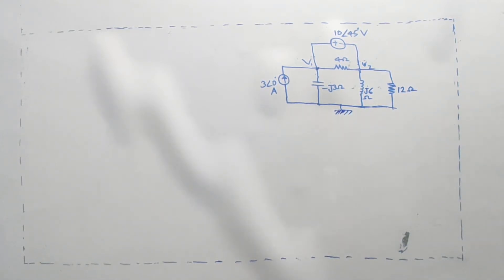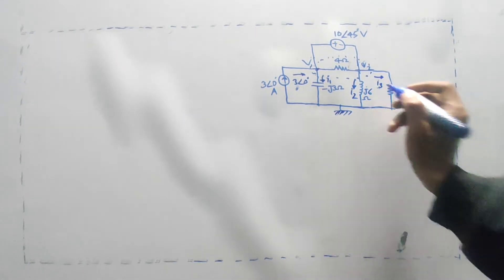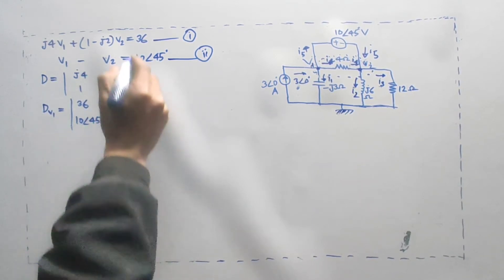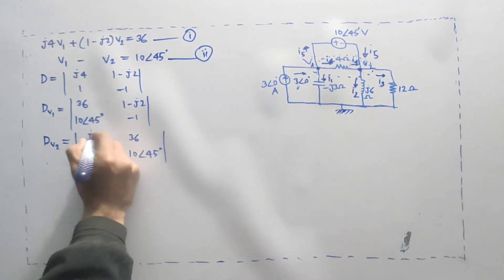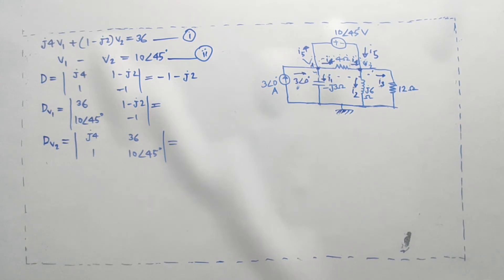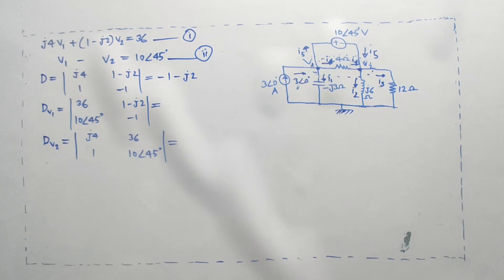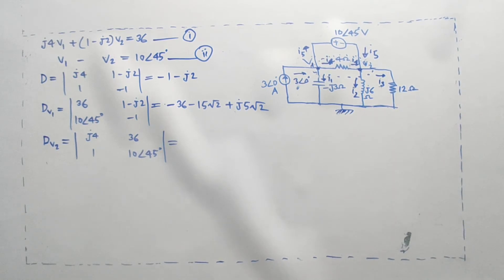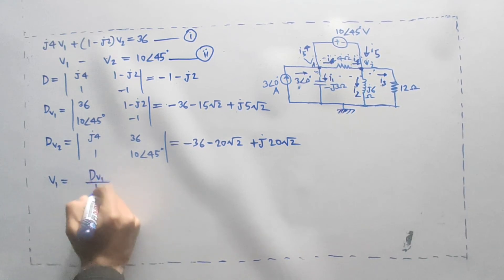9. AC Circuit Super Node Analysis || AC Circuit Bangla Tutorial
I try to cover every topic of Electrical Engineering. For an electrical engineer, one must know about the basics of Electrical Engineering. So l build a playlist named as AC circuit bangla tutorial . In this video , I will try to discuss about AC Circuit Node or Nodal Analysis .

The Topics Covered :
a) ac ckt math
b) ac ckt bangla lecture
c) ac rlc ckt
d) AC Circuit Basic Class
e) ac circuit analysis phasors
f) equivalent impedance of rlc circuit
g) equivalent impedance equation
h) equivalent impedance in parallel
i) equivalent impedance in series
j) equivalent impedance calculation
k) AC Circuit Voltage Divide Rule Problems
l) AC Circuit Node Analysis
m) AC Circuit Nodal Analysis
n) AC Circuit Super Node Analysis